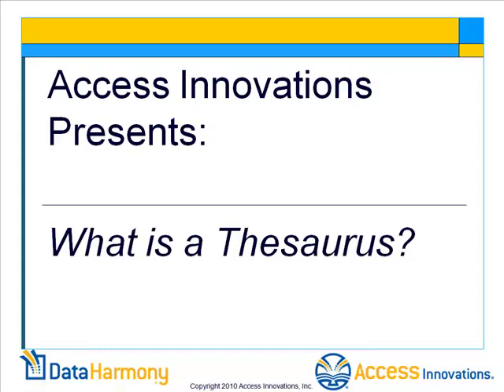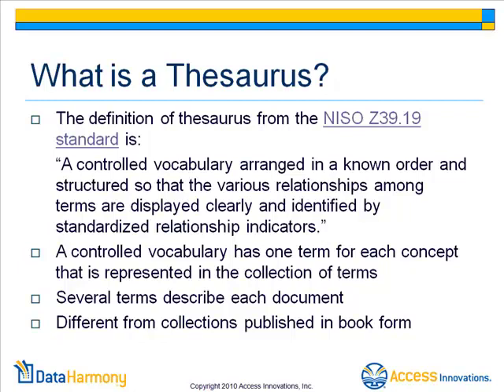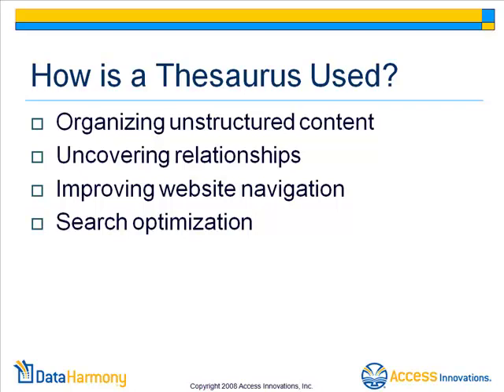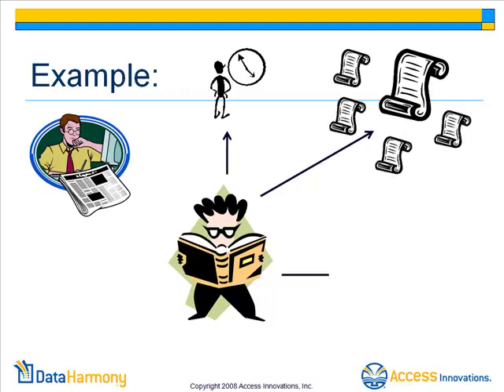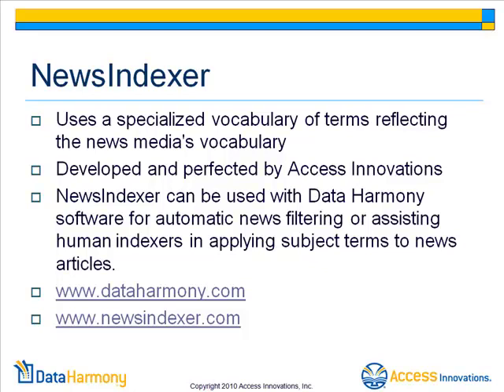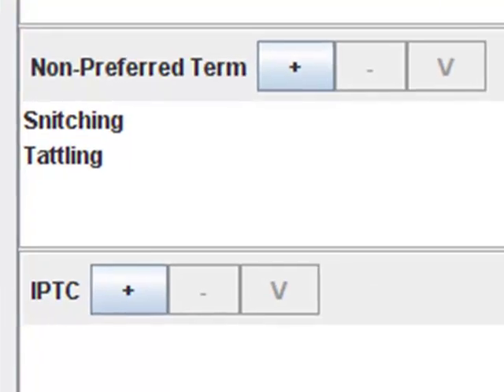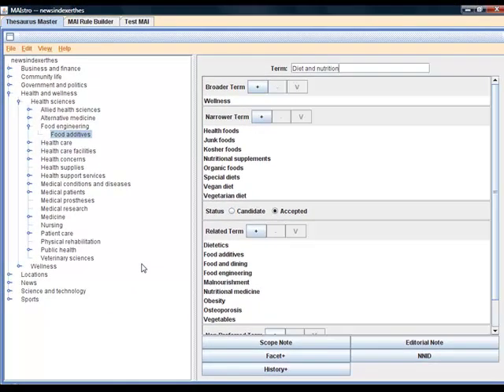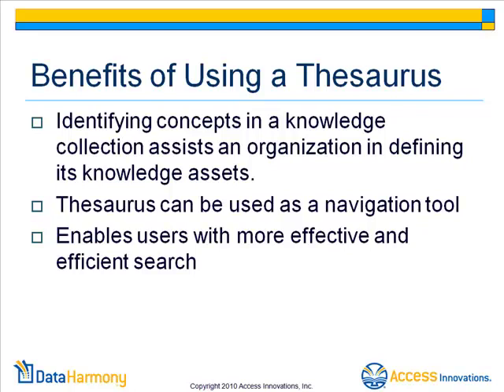What is A Thesaurus and How is it Used?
This video explains the difference between a thesaurus, taxonomy, and an ontology and how these tools are used in the modern day for data management and search optimization.